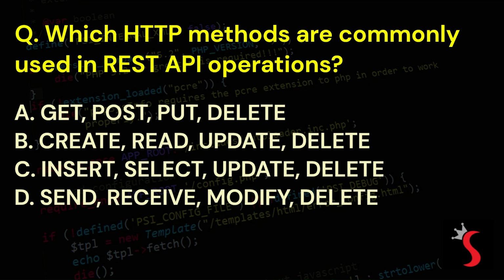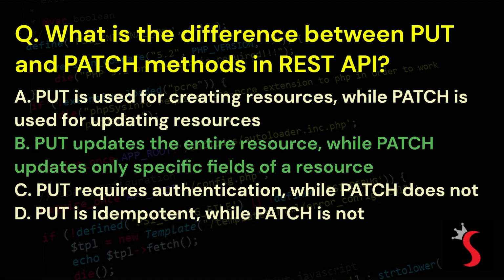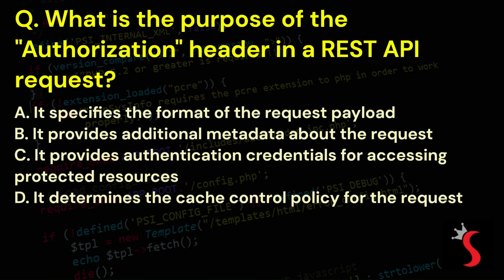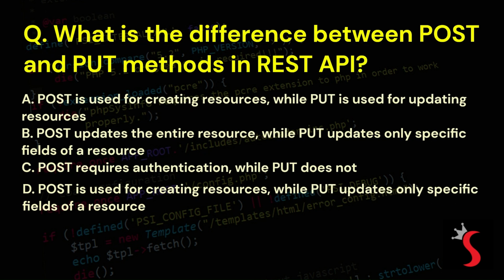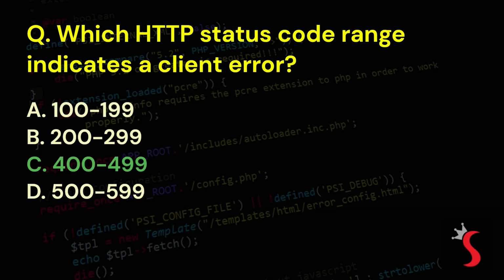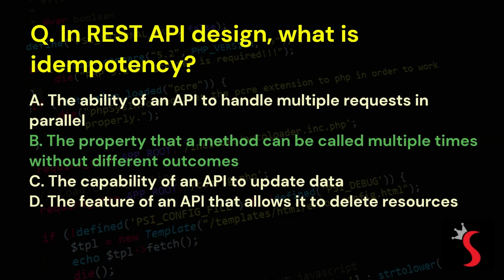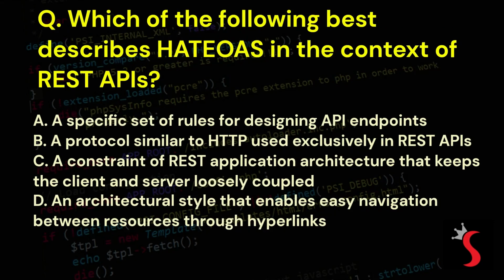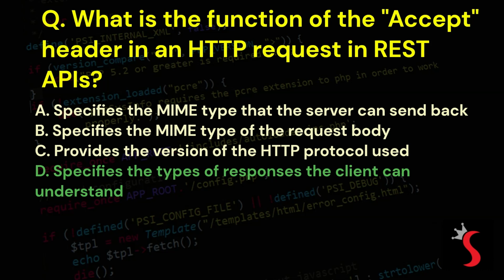REST API - MCQ - Session 2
REST API - MCQ

1.Q. Which HTTP methods are commonly used in REST API operations?
A. GET, POST, PUT, DELETE
B. CREATE, READ, UPDATE, DELETE
C. INSERT, SELECT, UPDATE, DELETE
D. SEND, RECEIVE, MODIFY, DELETE

2.Q. What is the difference between PUT and PATCH methods in REST API?
A. PUT is used for creating resources, while PATCH is used for updating resources
B. PUT updates the entire resource, while PATCH updates only specific fields of a resource
C. PUT requires authentication, while PATCH does not
D. PUT is idempotent, while PATCH is not

3.Q. What is the role of the "Content-Type" header in a REST API request?
A. It specifies the HTTP method to be used
B. It defines the format of the request payload
C. It provides authentication credentials
D. It determines the cache control policy for the request

4.Q. What is the purpose of the "Authorization" header in a REST API request?
A. It specifies the format of the request payload
B. It provides additional metadata about the request
C. It provides authentication credentials for accessing protected resources

5.Q. What is the difference between POST and PUT methods in REST API?
A. POST is used for creating resources, while PUT is used for updating resources
B. POST updates the entire resource, while PUT updates only specific fields of a resource
C. POST requires authentication, while PUT does not
D. POST is used for creating resources, while PUT updates only specific fields of a resource

6.Q. Which HTTP status code range indicates a client error?
A. 100-199
B. 200-299
C. 400-499
D. 500-599

7.Q. In REST API design, what is idempotency?
A. The ability of an API to handle multiple requests in parallel
B. The property that a method can be called multiple times without different outcomes
C. The capability of an API to update data
D. The feature of an API that allows it to delete resources

8.Q. What is the primary purpose of the HTTP OPTIONS method in REST APIs?
A. To update a resource
B. To retrieve the communication options available on a resource or server
C. To delete a resource
D. To create a resource

9.Q. Which of the following best describes HATEOAS in the context of REST APIs?
A. A specific set of rules for designing API endpoints
B. A protocol similar to HTTP used exclusively in REST APIs
C. A constraint of REST application architecture that keeps the client and server loosely coupled
D. An architectural style that enables easy navigation between resources through hyperlinks

10.Q. What is the function of the "Accept" header in an HTTP request in REST APIs?
A. Specifies the MIME type that the server can send back
B. Specifies the MIME type of the request body
C. Provides the version of the HTTP protocol used
D. Specifies the types of responses the client can understand